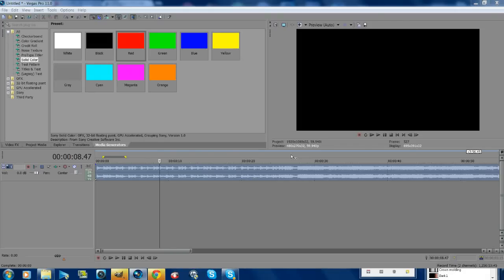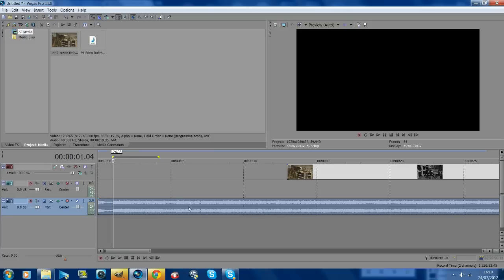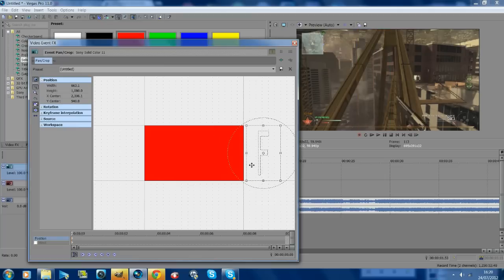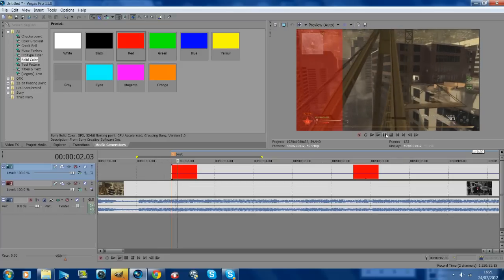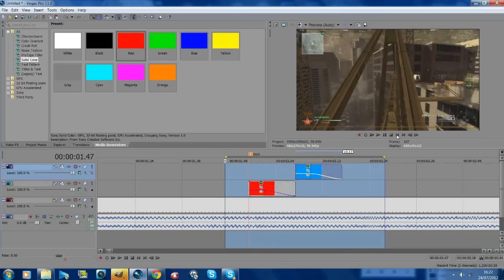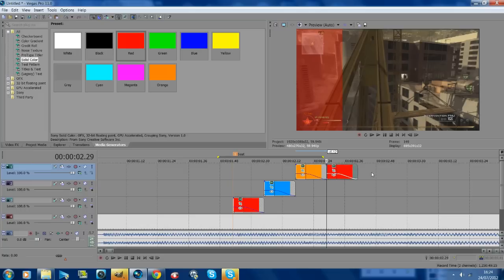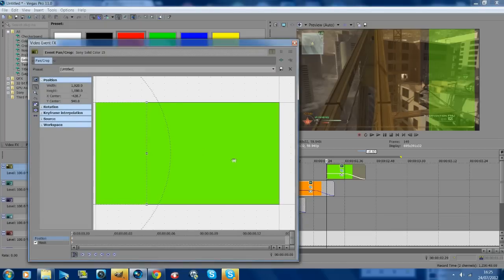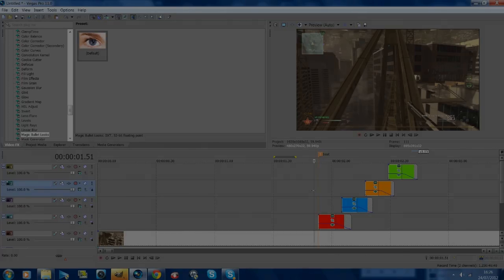Sony Vegas - Coloured Bars!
yoo :) , allot of people wanted this tutorial so here it is.. please leave a thumbs up and a comment! if you have any questions then just leave a comment. and shoutout to all those in the chat lastnight it was cool :)